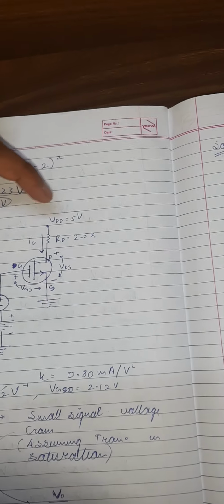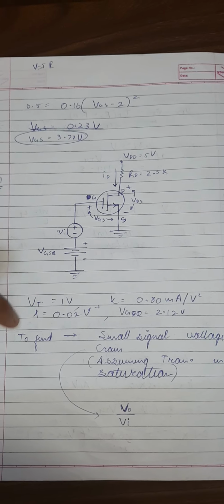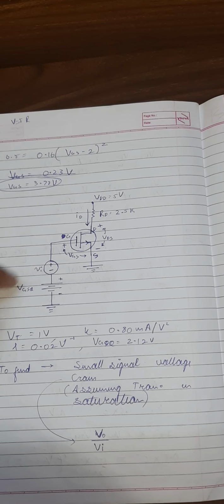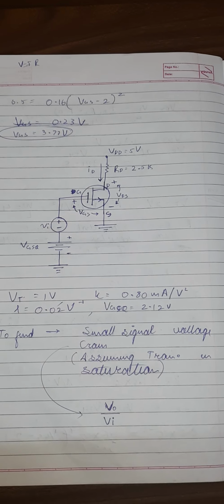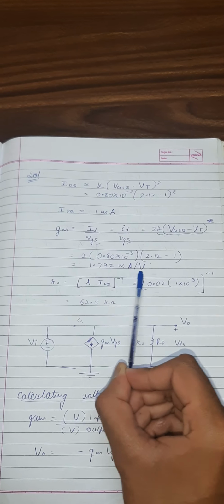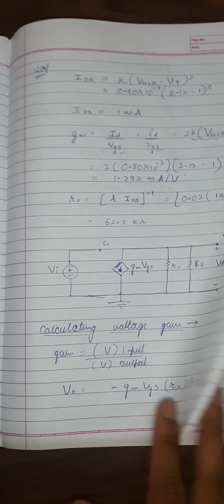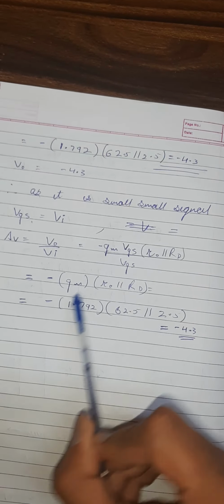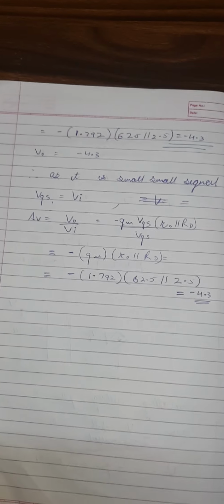Mosfet small signal voltage ac analysis numerical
If any doubt leave it in comment box i will try my best to answer it